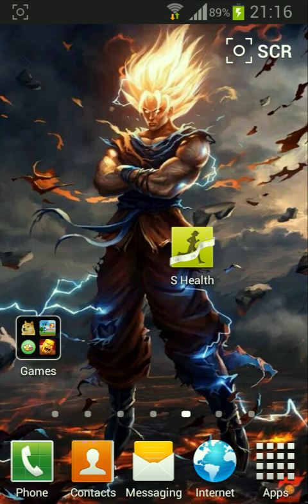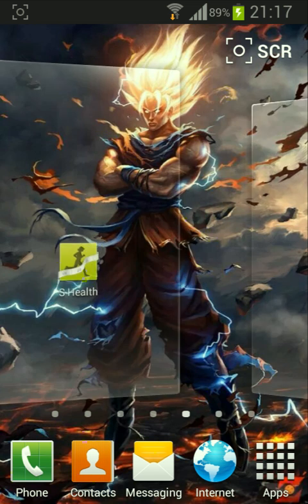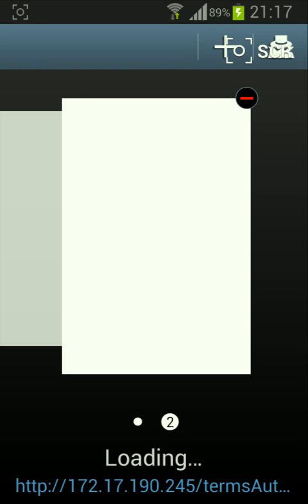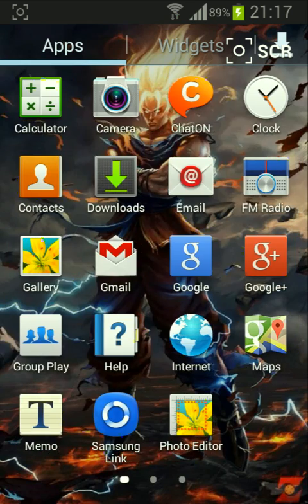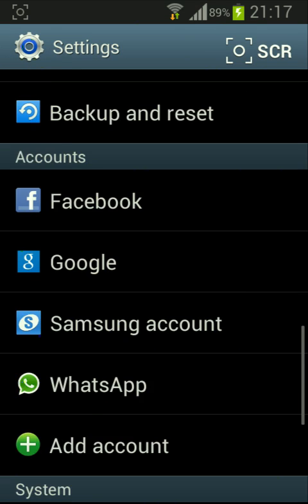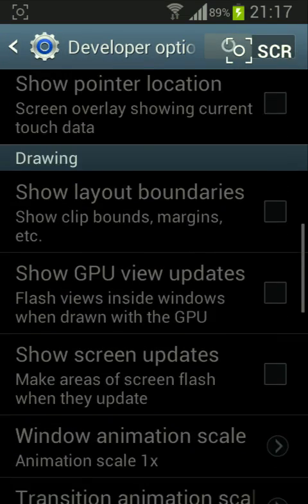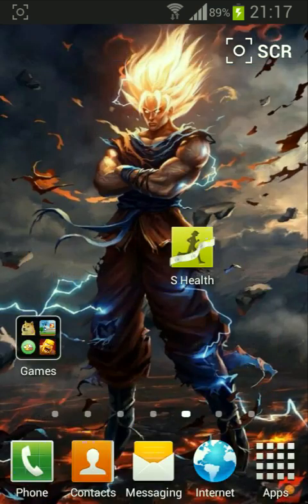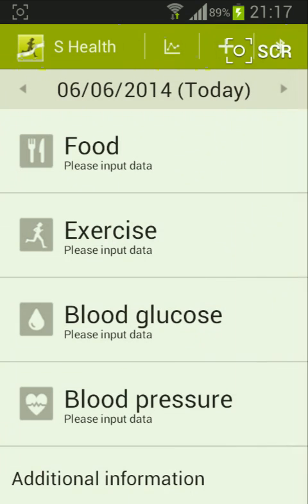Install S Health on any android devices!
No root No bullshit :D it is full safe and free. This app is the Samsung stock app.